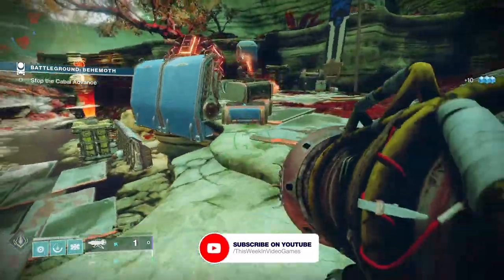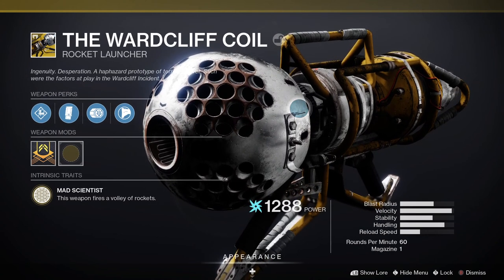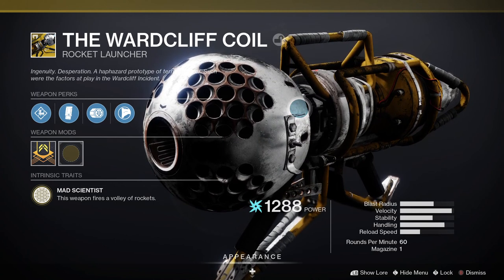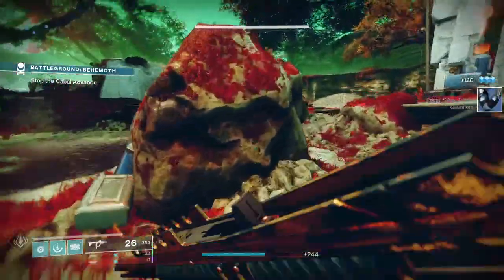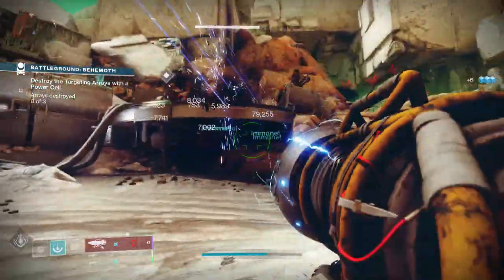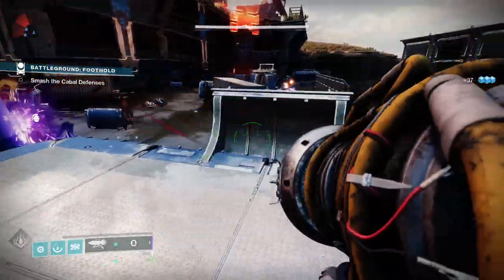Destiny 2 - How to get The Wardcliff Coil (Exotic Rocket Launcher) plus Catalyst and Lore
The Wardcliff Coil may have been around for a long time, but it’s still one of the best rocket launchers in the game right now, especially for PVP. Today I am going to go through the weapon, the stats and unique perks as well as how to get Wardcliff Coil in Destiny 2.

0:00 Introduction
0:35 Wardcliff Coil stats
1:25 How to get The Wardcliff Coil
1:46 Wardcliff Coil Catalyst
3:37 Wardcliff Coil Lore
5:08 Gameplay

✅PODCAST